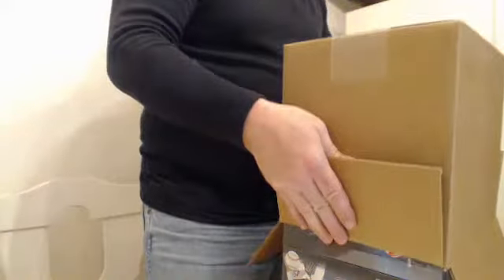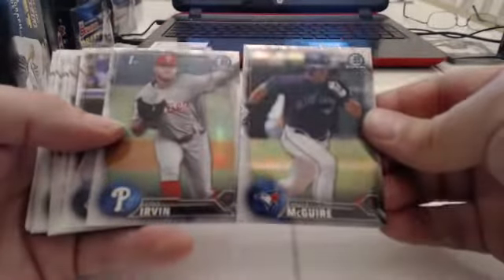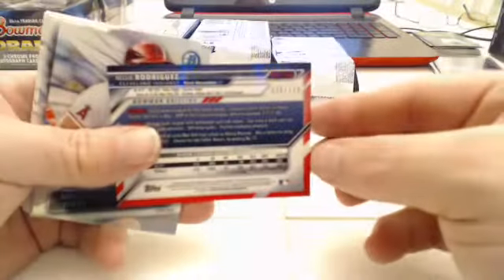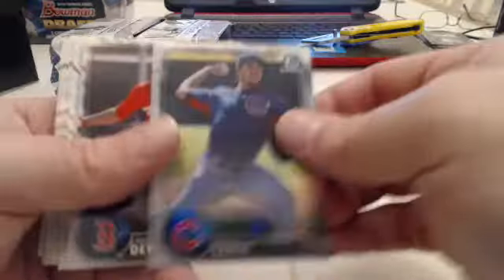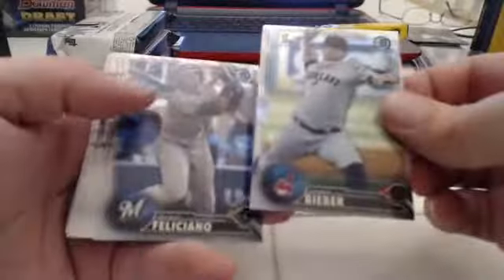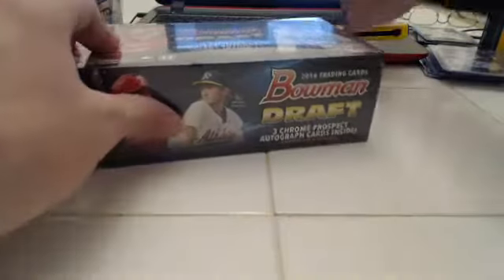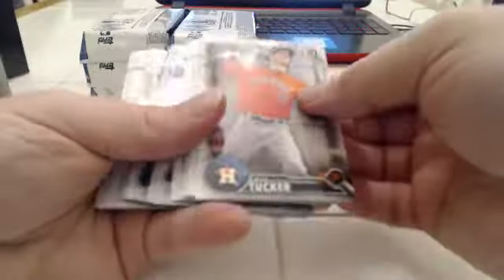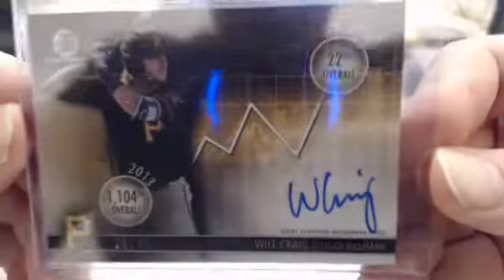2016 Bowman Draft 2 Case Player Break 4 Feb Pt2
2016 Bowman Draft 2 Case Player Break 4 Feb Pt2 - Captured Live on Ustream